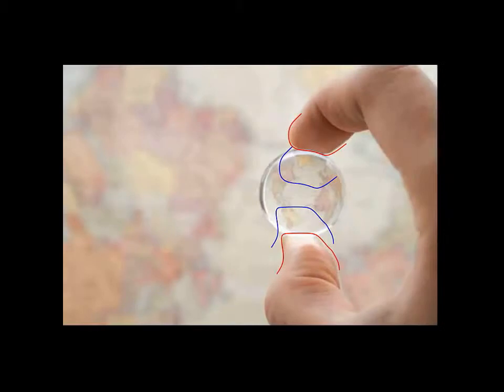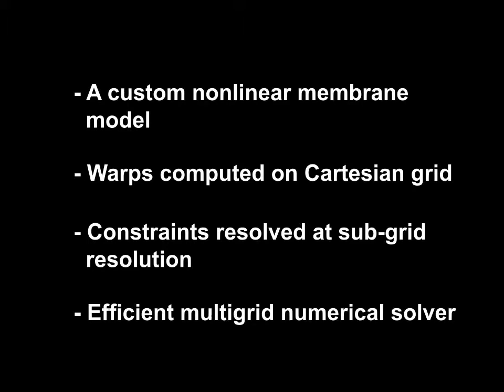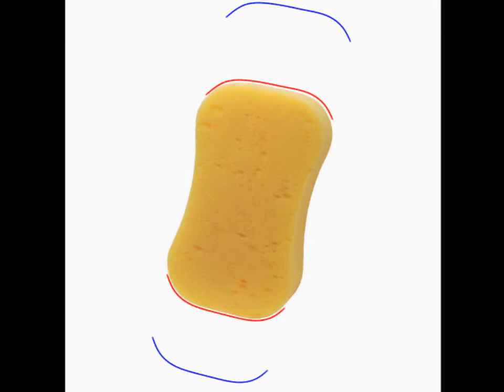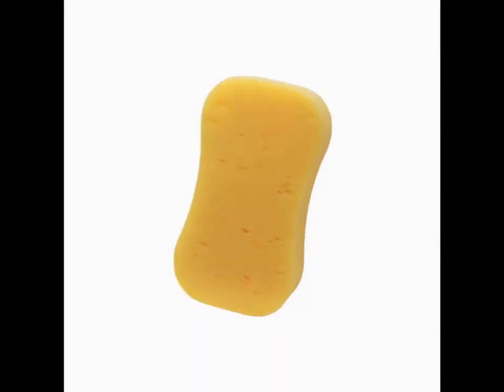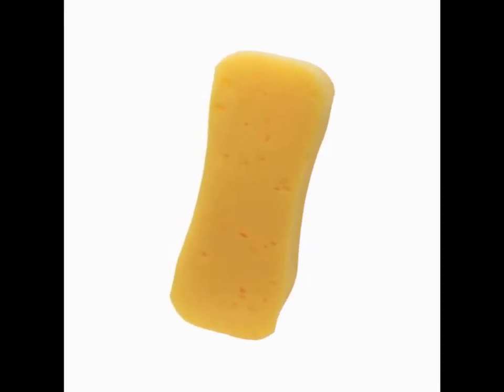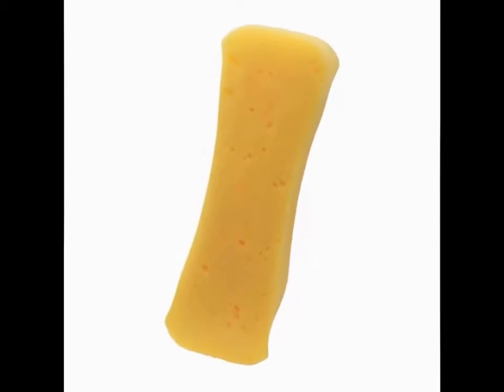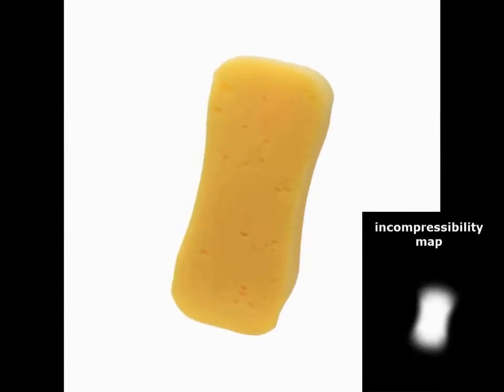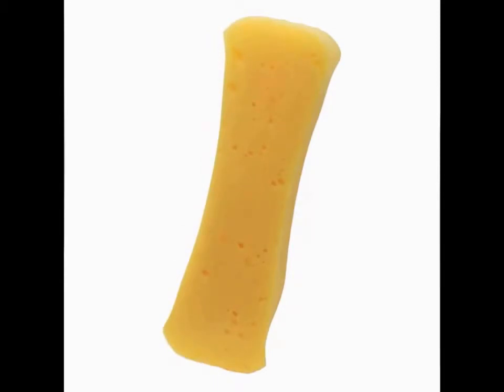Fast Grid-Based Nonlinear Elasticity for 2D Deformations